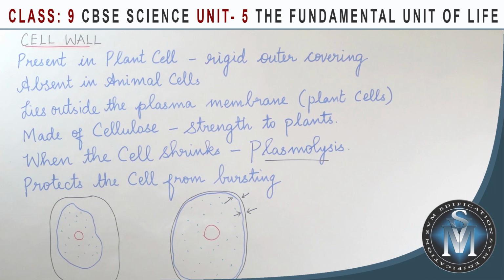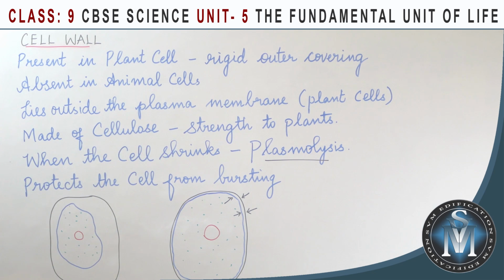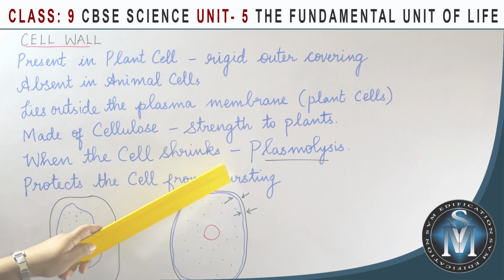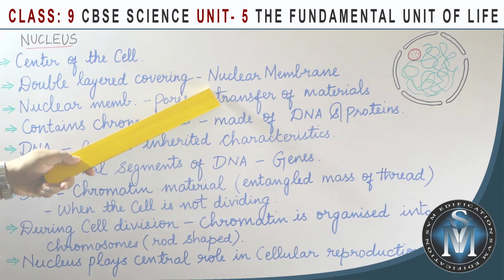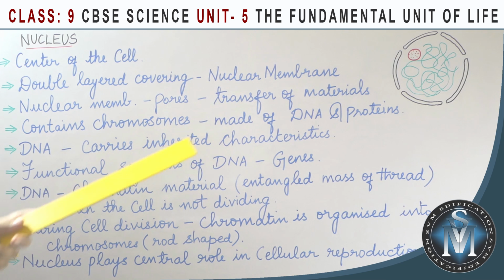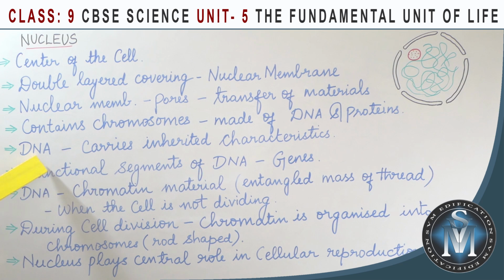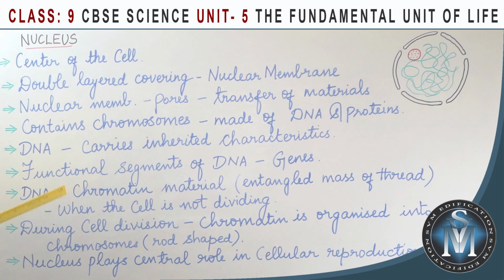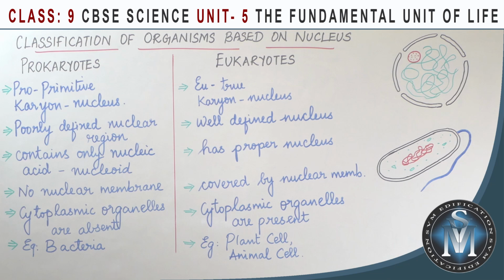Class 9 cbse science chapter 5 The Fundamental unit of life | Simple explanation in English - PART 3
Cell, discoveries, major parts of cell, plasma membrane, osmosis, diffusion, difference between osmosis and diffusion, nucleus, cytoplasm and cell organelles.